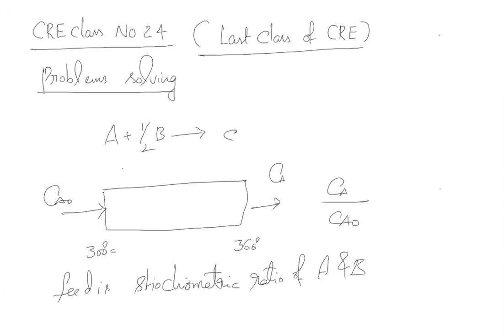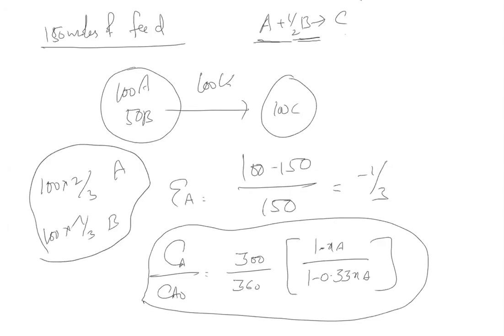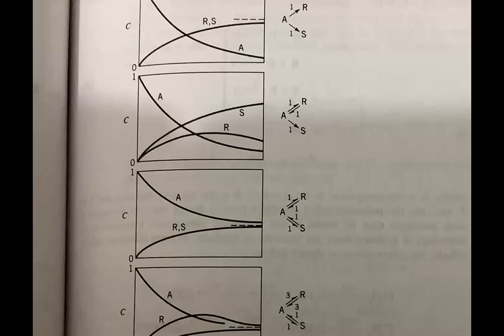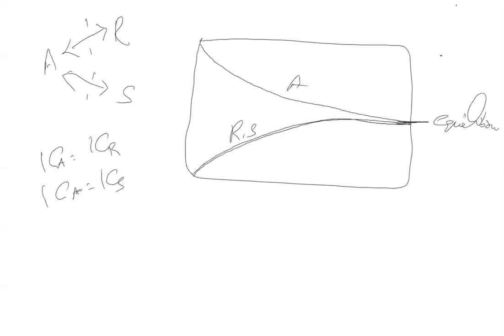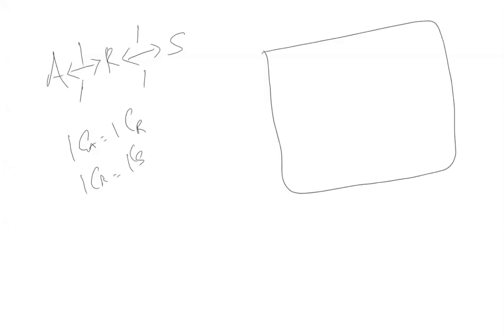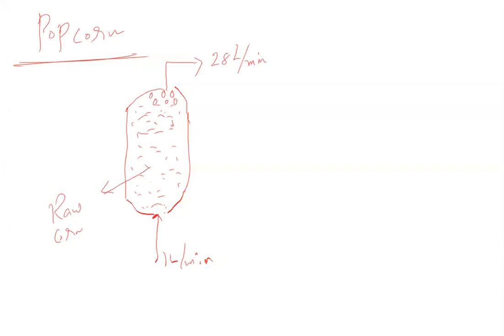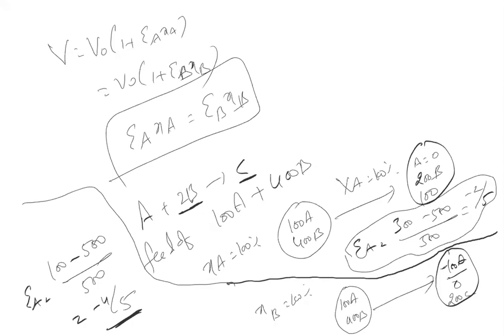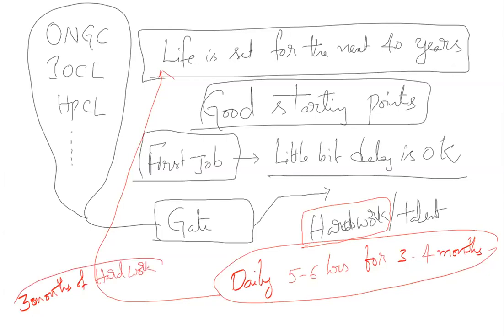GATE CH CRE 24 - Last class - Doubts clearing session